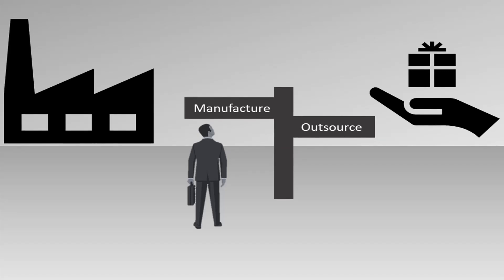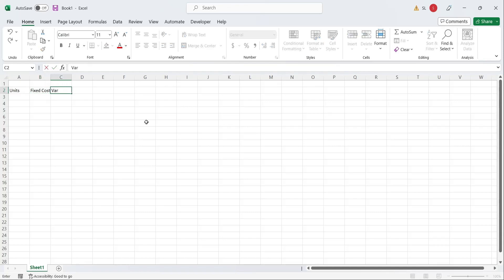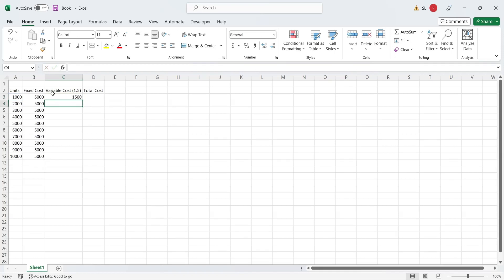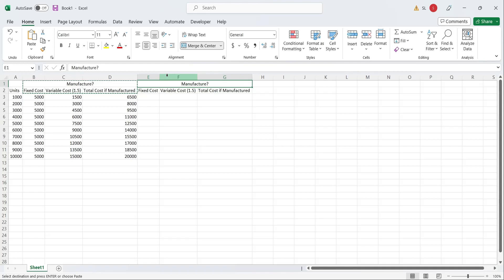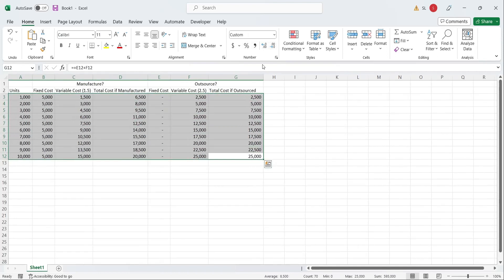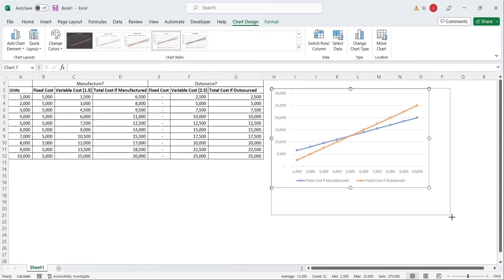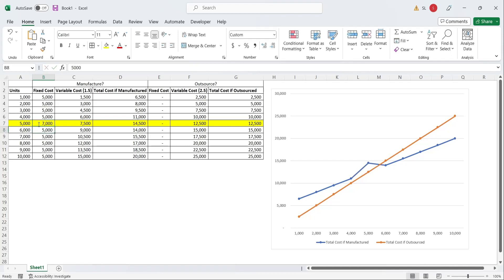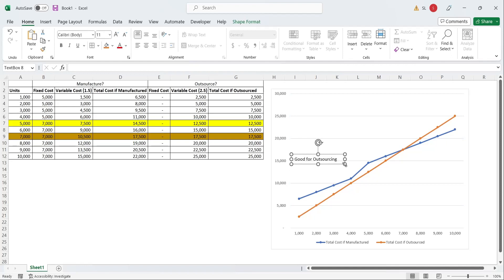MS Excel: Using the Break-Even Decision Model to Determine the Optimal Production Method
The video explains how to design a break-even decision model in Microsoft Excel to determine whether it is more cost-effective to manufacture a product or outsource it. The model is created by comparing the total costs associated with both manufacturing and outsourcing the product. The model takes into account the number of units, fixed costs, and variable costs. The fixed cost is the same for both manufacturing and outsourcing, and is set at 5000. The variable cost for manufacturing is 1.5 per unit, and for outsourcing it is 2.5 per unit. The total cost for each scenario is calculated by adding the fixed cost and variable cost.

A line chart is created to represent the total costs for each scenario. The break-even point is the point at which the lines of the two scenarios intersect, indicating that the total cost for both manufacturing and outsourcing is equal. The model assumes that the fixed cost is constant, but this may not always be the case. If the fixed cost increases after a certain number of units are produced, the break-even point may shift. In this example, the fixed cost increases to 7000 after 4000 units are produced, and the revised break-even point is 17,500.

The model concludes that if the number of units produced is less than 7000, it is more cost-effective to outsource the product. But if more than 7000 units are to be sold, it is better to manufacture the product.